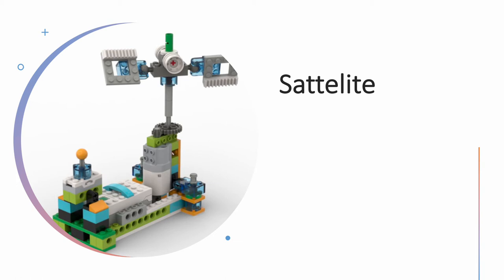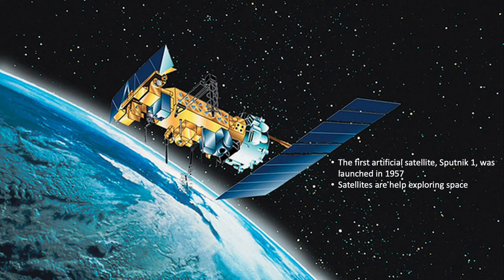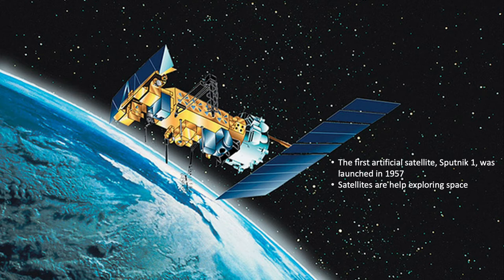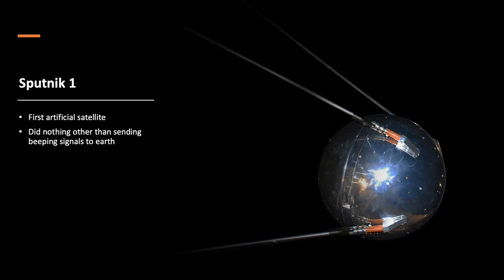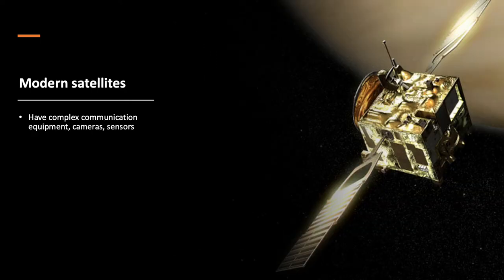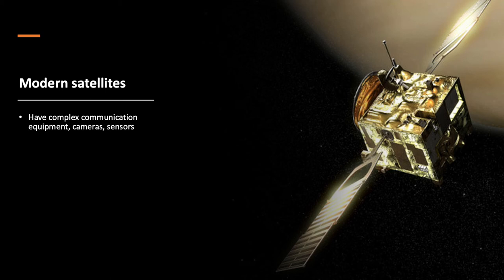Satellite class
WeDo 2 powered STEM / Engineering & Robotics classes delivered to your home.
The class was created to give a better view of satellites, history, their purposes, and their role in our life.

Also class gives a better understanding of programming concepts called events. By manipulating the joystick students will learn how to listen to tilt change events and create sequences based on this.